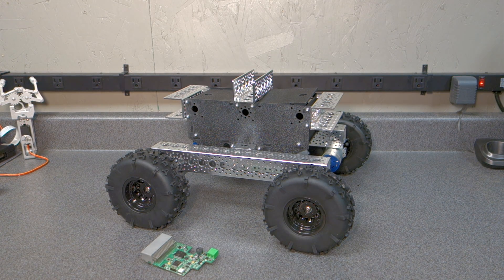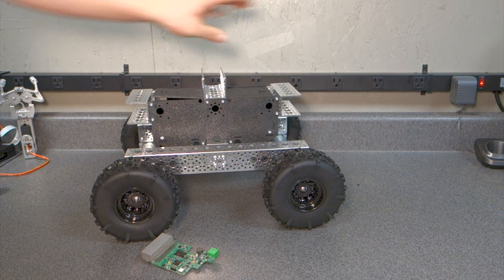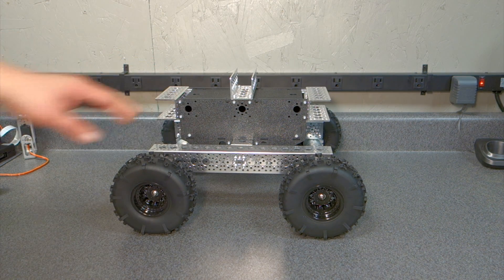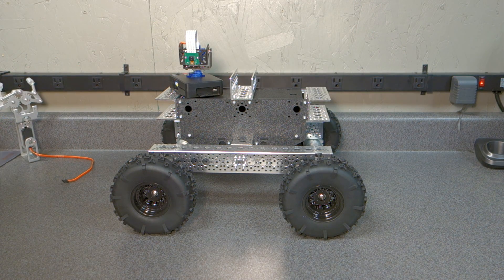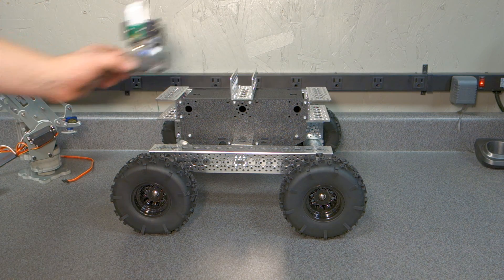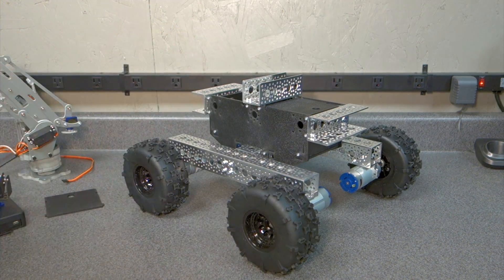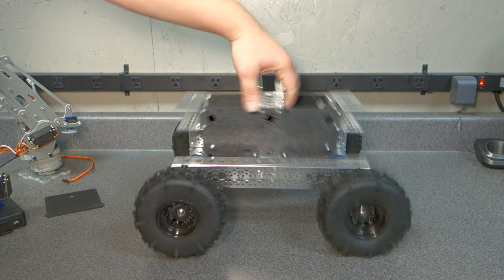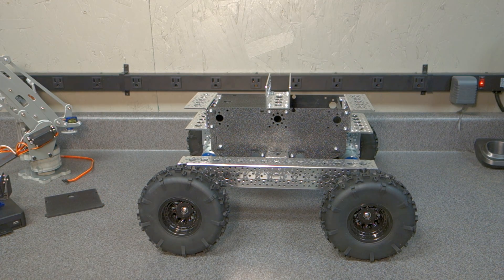Servocity Nomad 4WD Off-Road Chassis kit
This is the Nomad 4WD Off-Road Chassis kit! A remarkably easy to assemble robotic platform capable of taking you places a normal chassis can’t go. What makes this chassis kit great is not only its vast amount of attachment points for various add-ons, but also the fact that it is easily and fully configurable to fit your needs! This chassis is equipped with four 5.4" diameter by 2.25" wide heavy duty tires, four super duty, ball-bearing planetary gearmotors with full metal gears and a ball-bearing pivot suspension. Also included in the 4WD Off-Road Chassis kit is a large central ABS plastic body with two large access panels that open up to a cavity large enough for a 7.2V NiCAD/NiMH or other lipo battery and electronics to fit comfortably. This central body also has a multitude of 0.77" hub patterns, cutouts at the bottom to run motor wires through, and since it is made out of ABS plastic drilling holes for additional mounting options is a breeze.